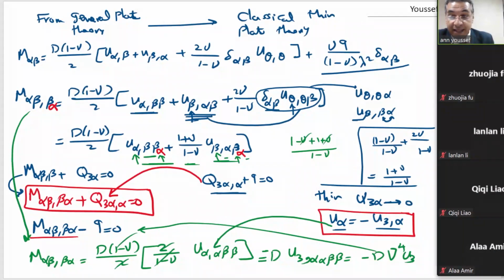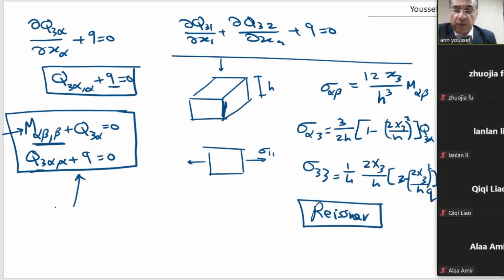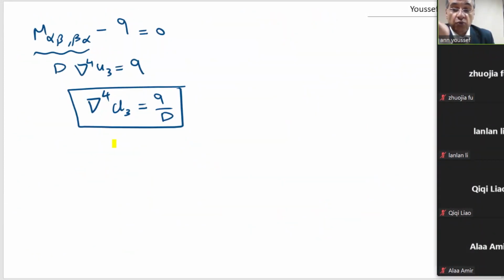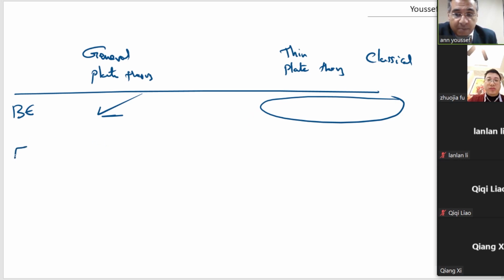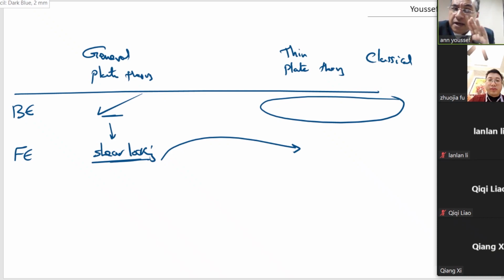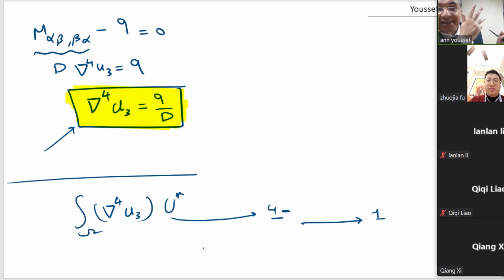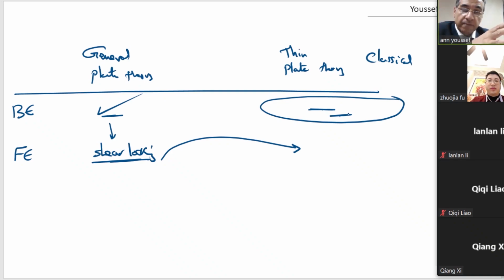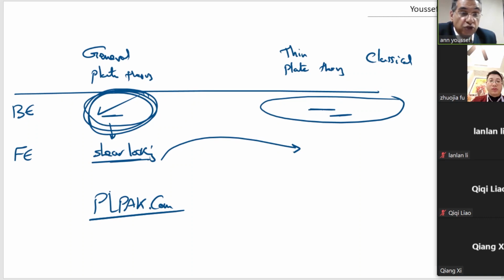BEM Lecture 7 Part 2-5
Lecture 7: Jump terms (3D potential, 2D elasticity) and Plate bending basics and integral equations
Part 2: Plate bending basics and integral equations